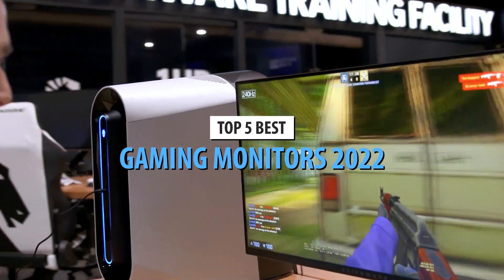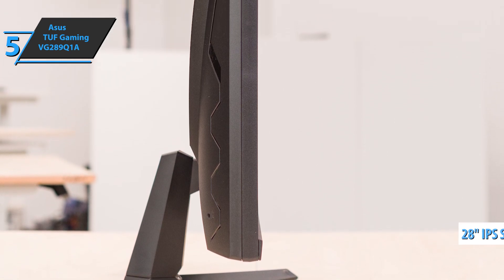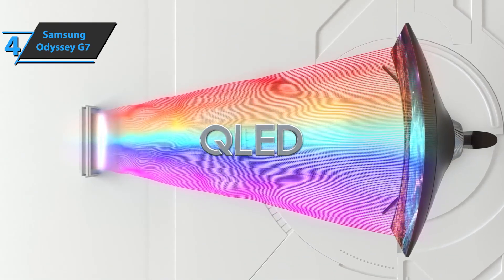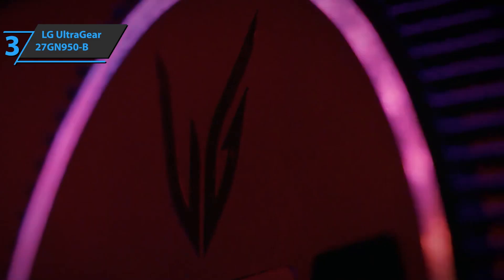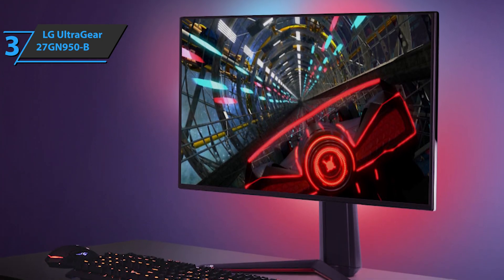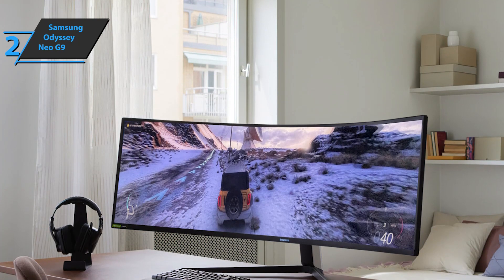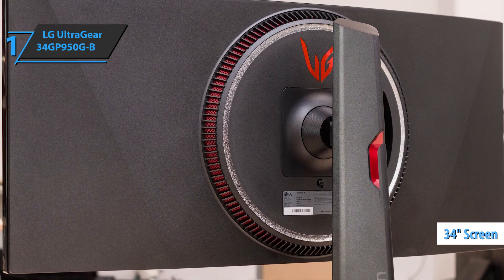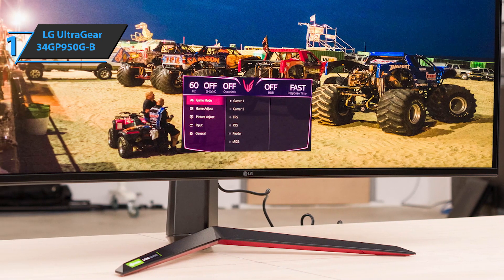Top 5 BEST Gaming Monitors of [2022]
➜ Links to the best Gaming Monitors 2022 we listed in this video:

►US Links◄
➜ 5. Asus TUF Gaming VG289Q1A - 354Aa9l
➜ 4. Samsung Odyssey G7 - 3FA60Yd
➜ 3. LG UltraGear 27GN950-B - 3qEl4Q2
➜ 2. Samsung Odyssey Neo G9 - 3nCEOSa
➜ 1. LG UltraGear 34GP950G-B - 34WtpGp
►UK Links◄
➜ 5. Asus TUF Gaming VG289Q1A - 3FFnDpt
➜ 4. Samsung Odyssey G7 - 3GJFPzv
➜ 3. LG UltraGear 27GN950-B - 3qCJUju
➜ 2. Samsung Odyssey Neo G9 - 3KnJHs3
➜ 1. LG UltraGear 34GP950G-B - 33vVHY3
►CA Links◄
➜ 5. Asus TUF Gaming VG289Q1A - 3Ad7JkZ
➜ 4. Samsung Odyssey G7 - 3FHwrv4
➜ 3. LG UltraGear 27GN950-B - 3FSCkpr
➜ 2. Samsung Odyssey Neo G9 - 3tII56r
➜ 1. LG UltraGear 34GP950G-B - 3ny2mI7

We have just laid out the top 5 best gaming monitors 2022. In 5th place is the Asus TUF Gaming VG289Q1A, our pick for the best budget gaming monitor. In 4th place is the Samsung Odyssey G7, our pick for the best value gaming monitor. In 3rd place is the LG UltraGear 27GN950-B, our pick for the best 4k gaming monitor. In 2nd place is the Samsung Odyssey Neo G9, our pick for the best super wide gaming monitor. In 1st place is the LG UltraGear 34GP950G-B, our pick for the best overall gaming monitor.